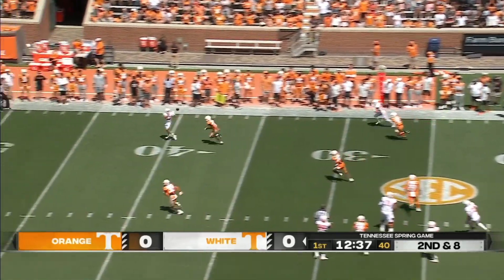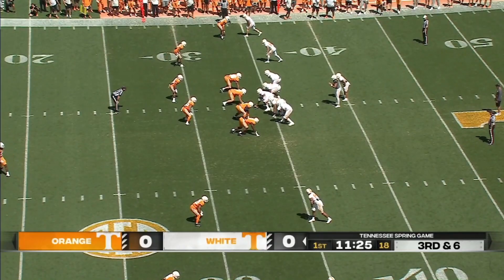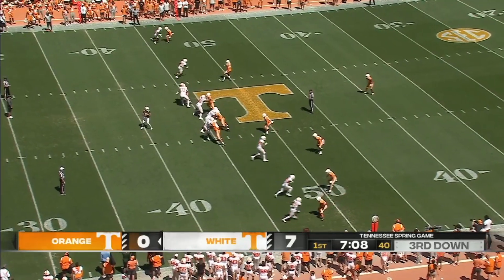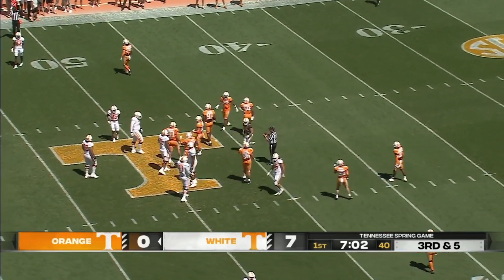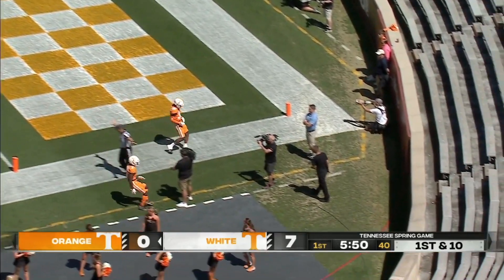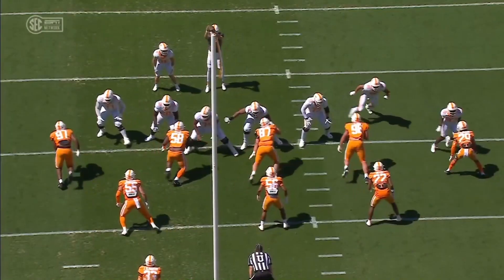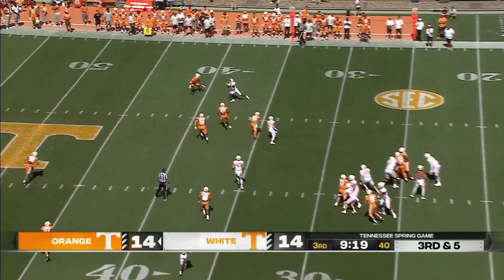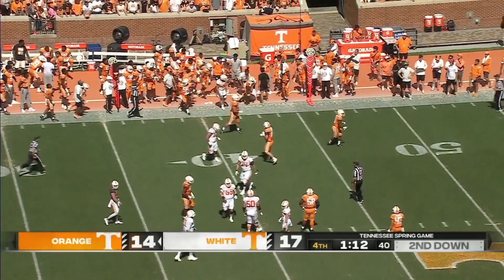Gaston Moore Tennessee Spring Game (2023)